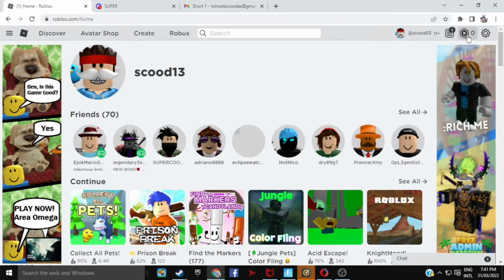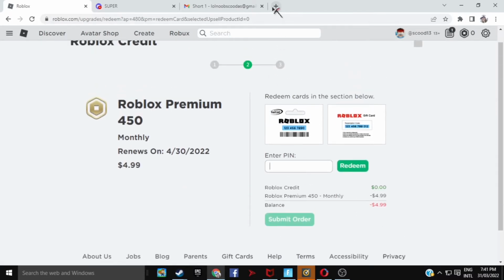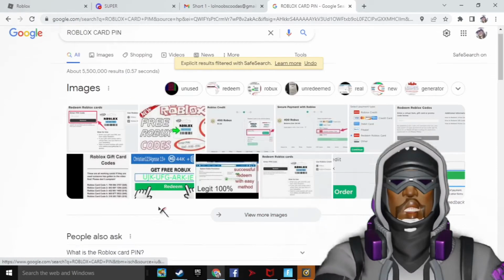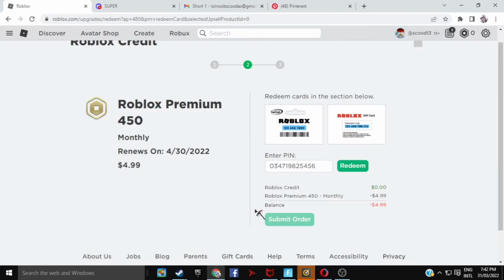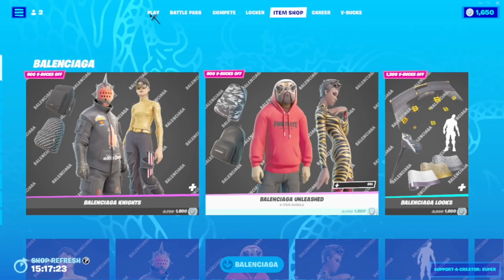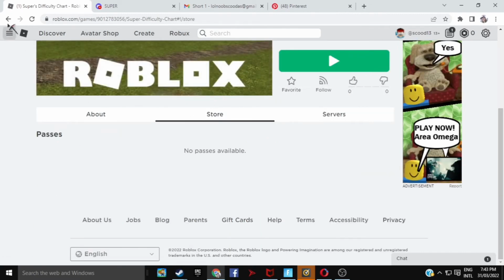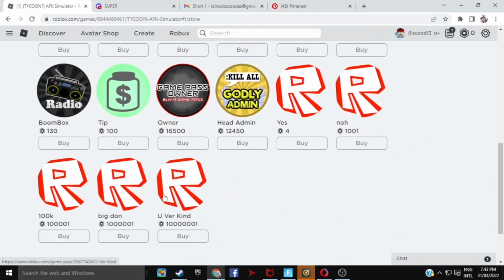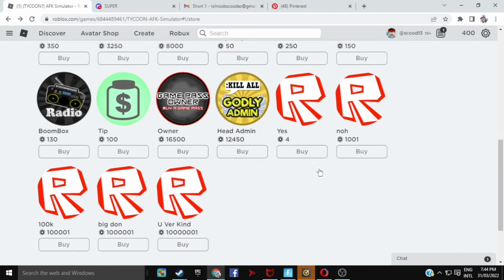How to get free robux (2022)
yo!
SUPER EDITS!
free robux websites,
free robux app,
free robux account,
free